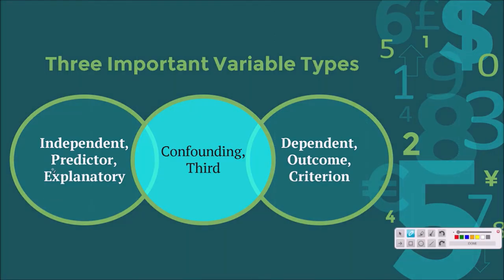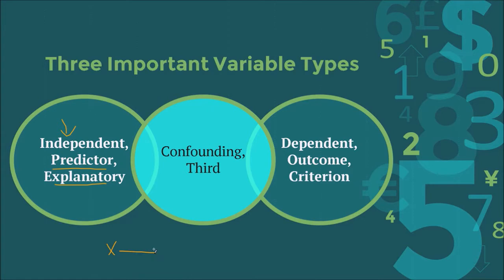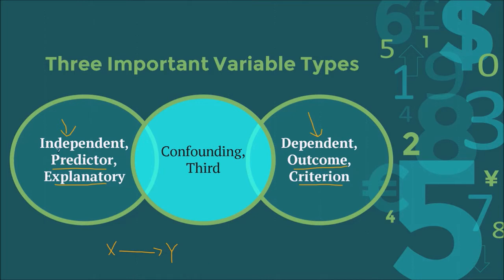Introduction to Statistics, part 7, Variables IV, DV and more on experiments and causality